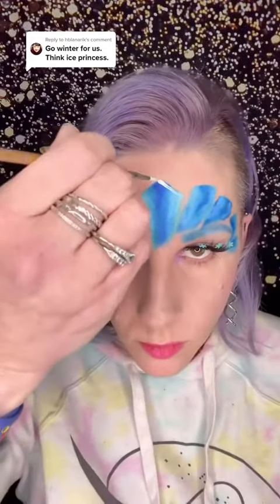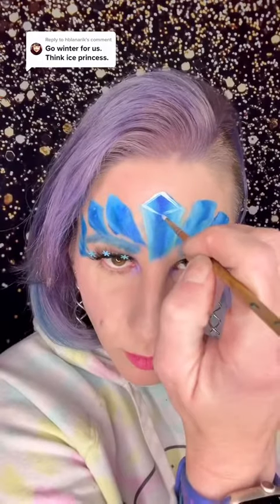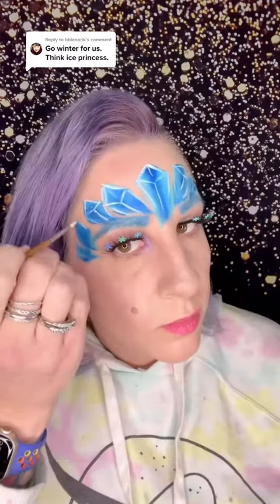Reply to @hblanarik I LOVE how this came out ❄️